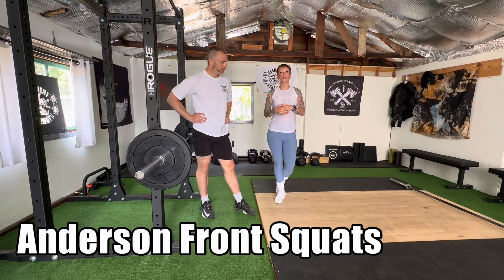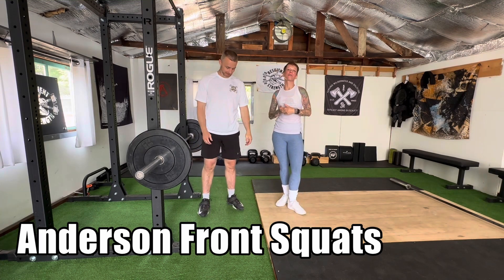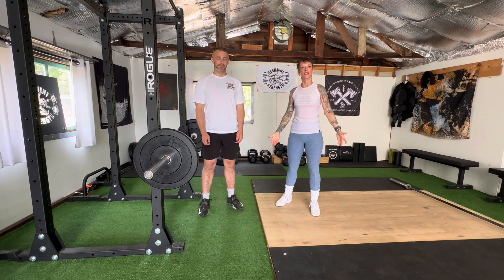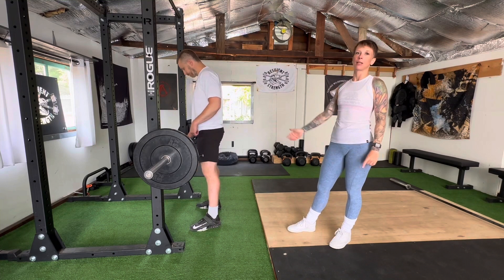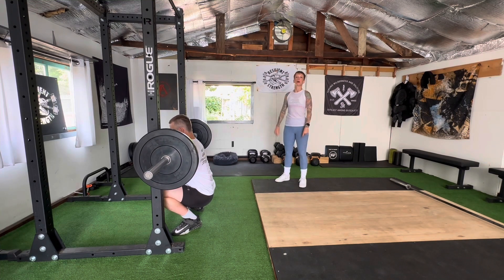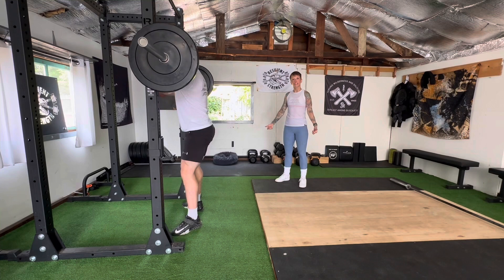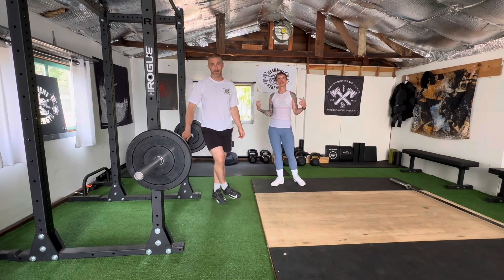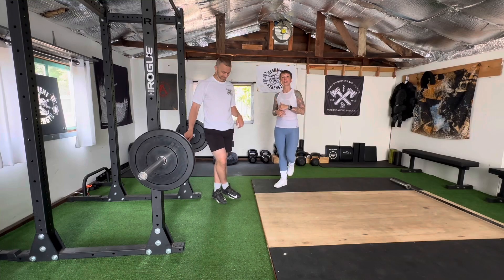Anderson Front Squat